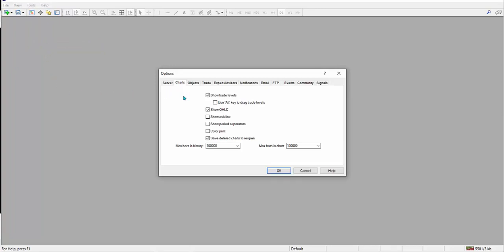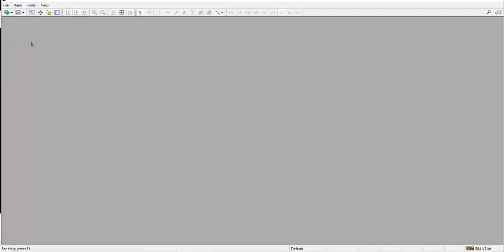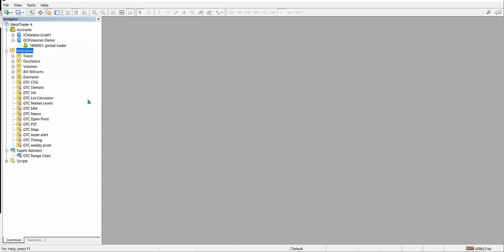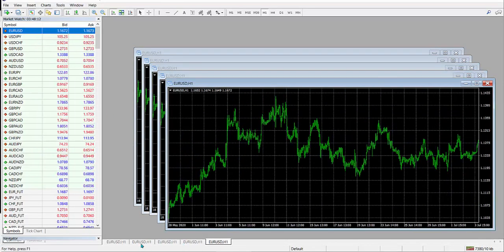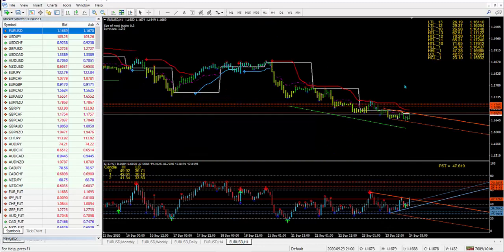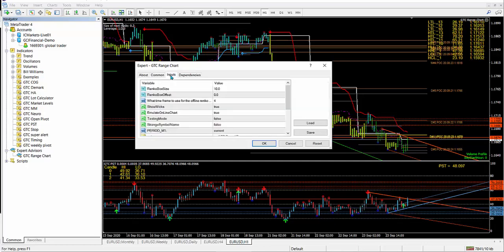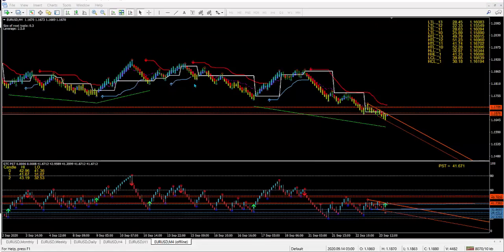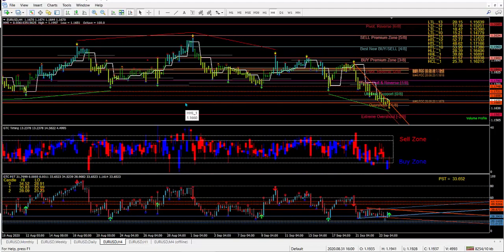ATAM Installer Set Up